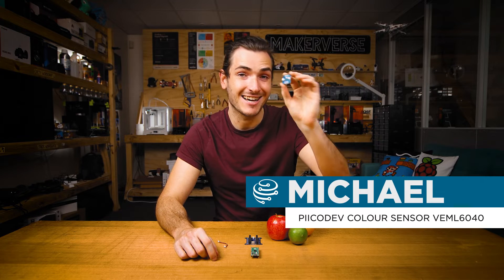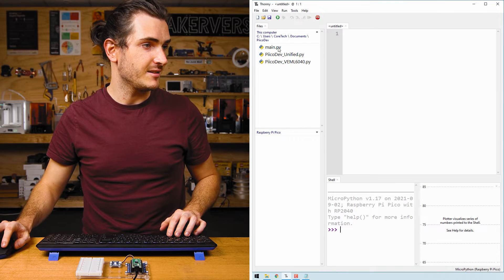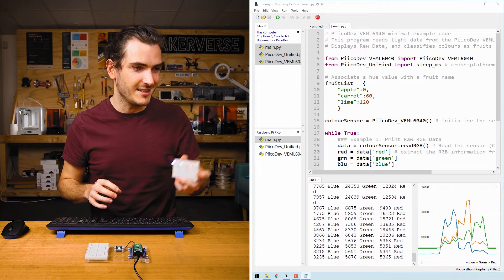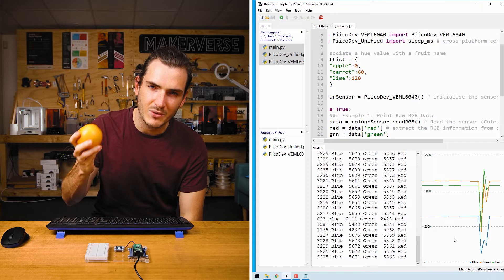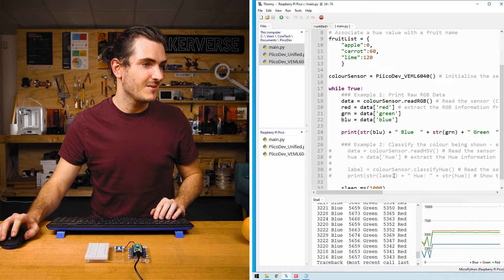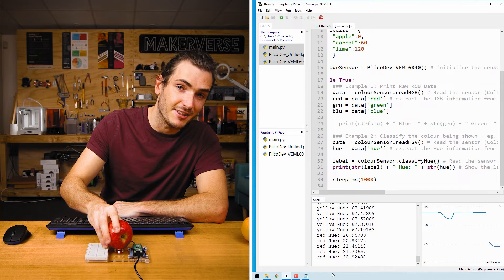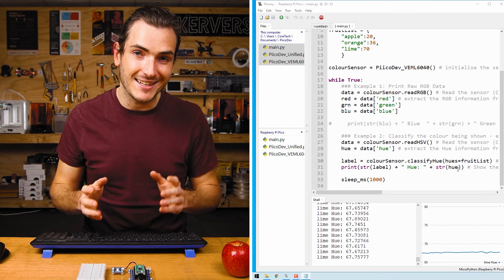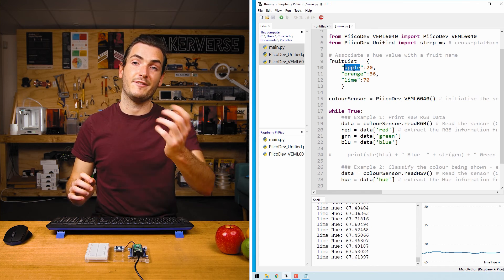PiicoDev Colour Sensor VEML6040 | Raspberry Pi Pico Guide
Let's measure colour with a PiicoDev Colour Sensor and a Raspberry Pi Pico. We'll read raw colour data in RGB and HSV, and by the end of this tutorial we'll be able to classify different coloured objects and make a fruit & veggie sorting machine!